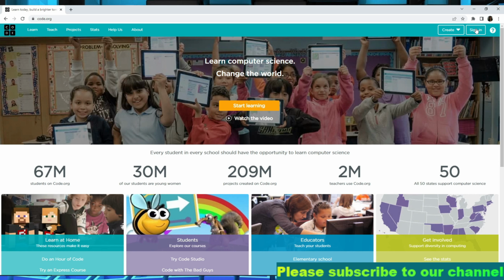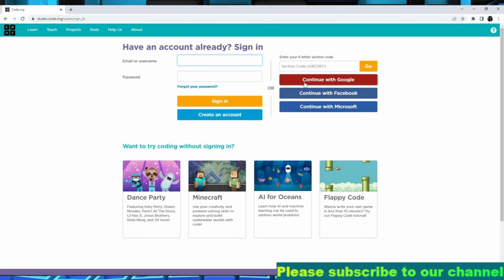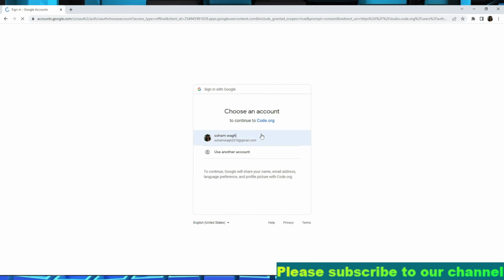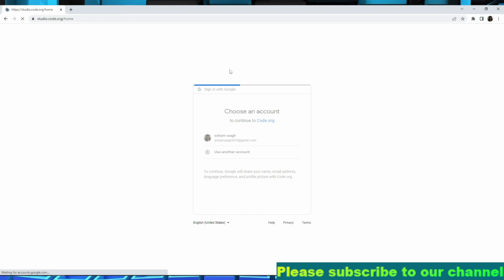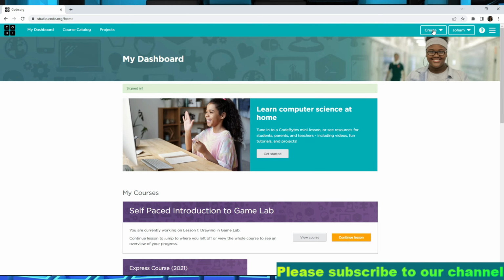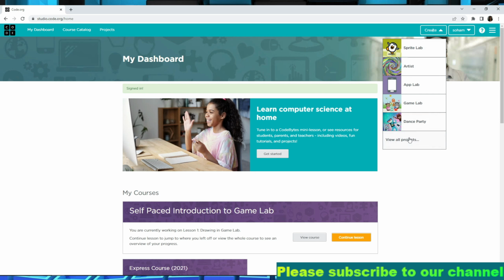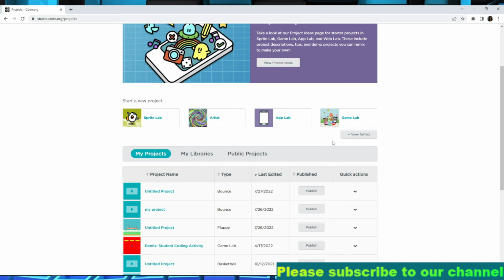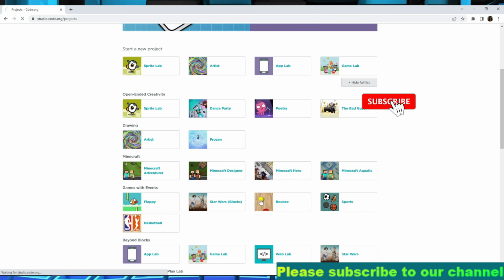Make your own Game | Game development | Soham Tiger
this link is original not any advertisement link !!